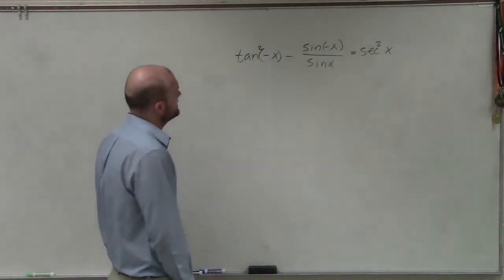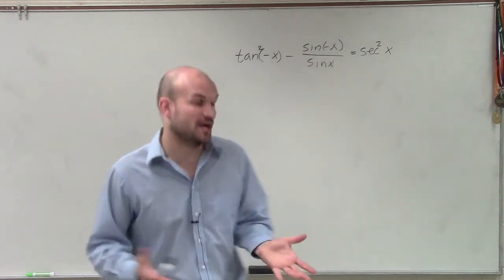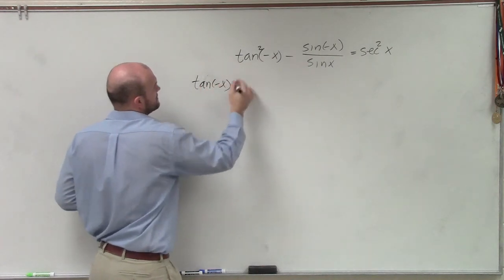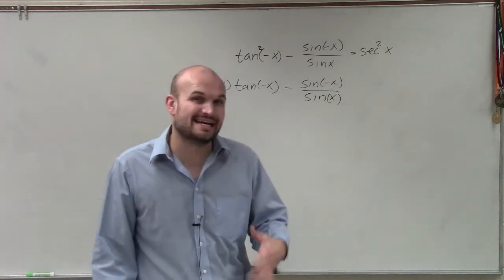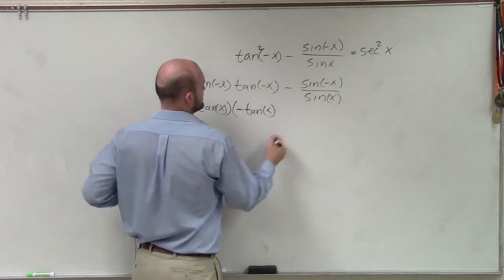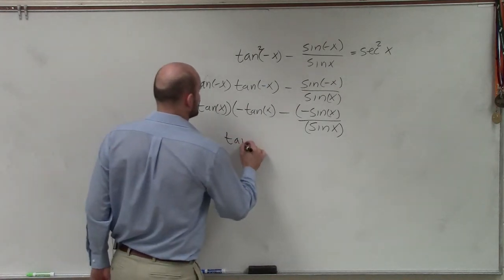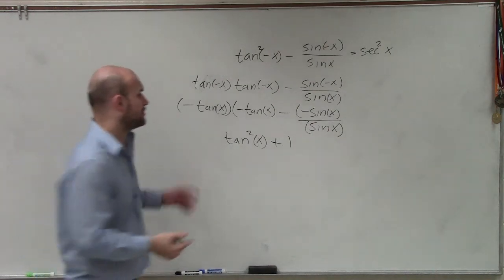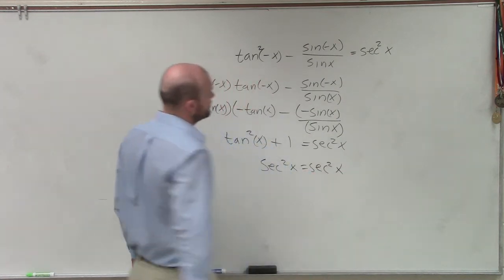Verifying an identity by applying the even and odd identities